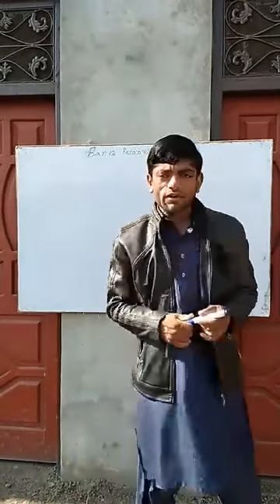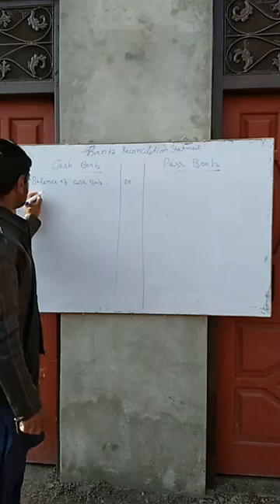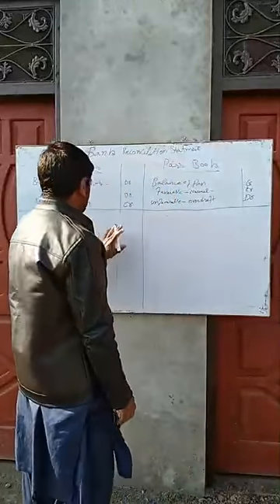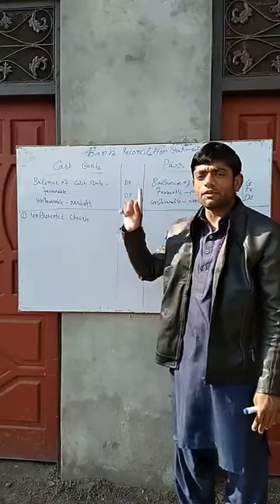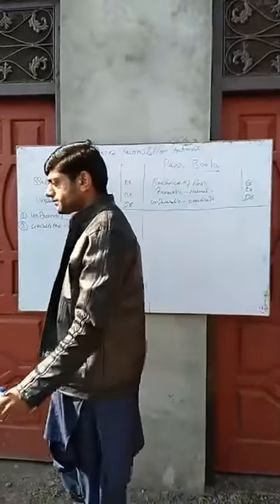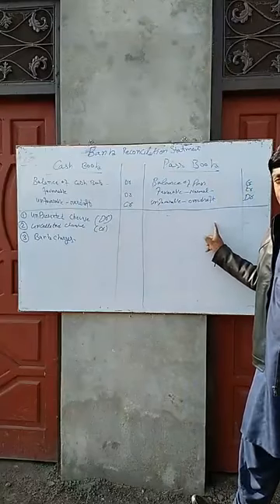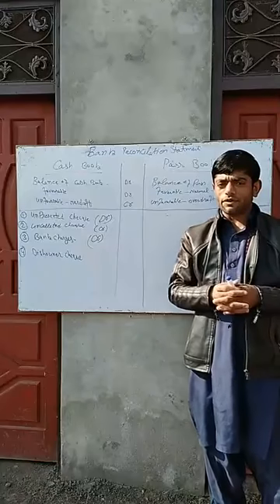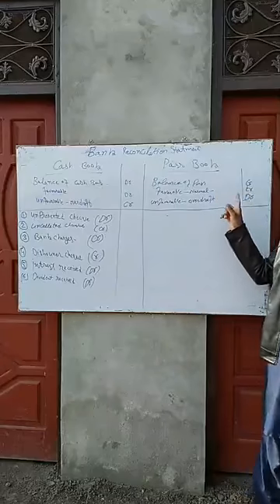How to make bank reconciliation statement with tips and tricks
How to make bank reconciliation statement  in too much easy way if you watch this lecture you are learn 100% this topic